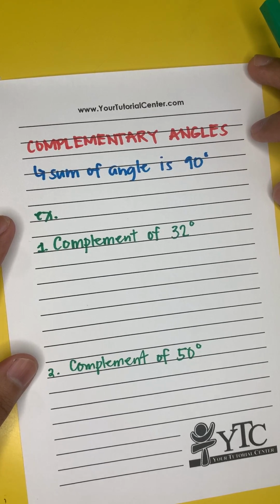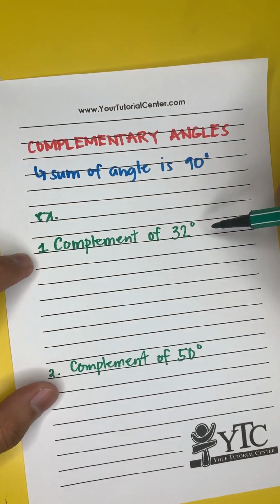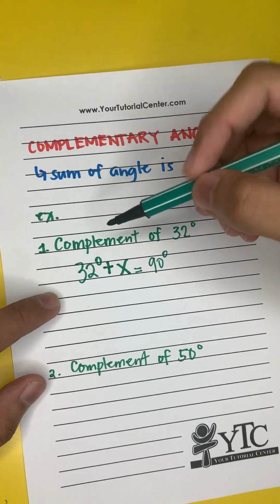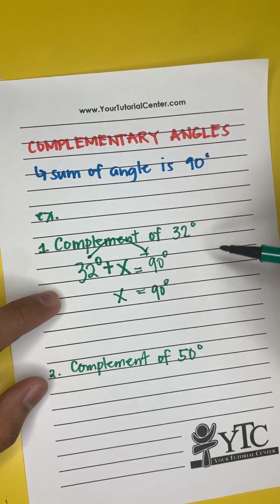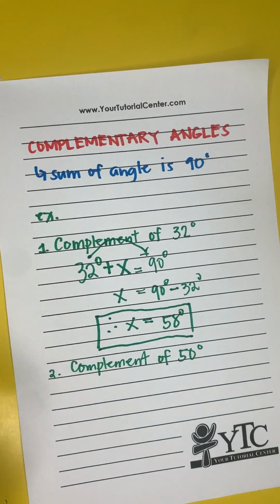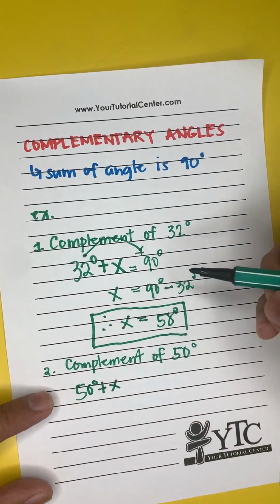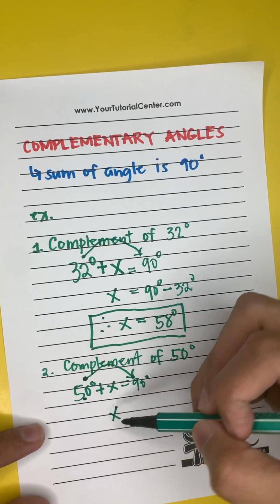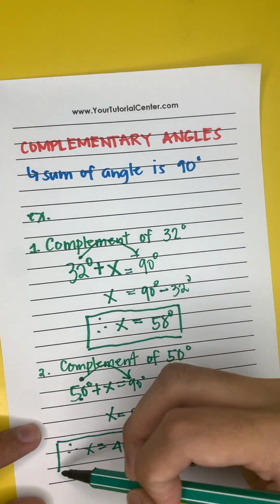How to Solve for Complementary Angles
Note that the sum of complementary angles is 90 degrees.